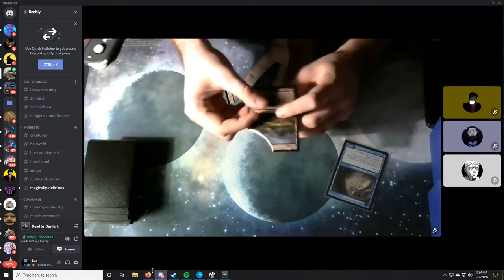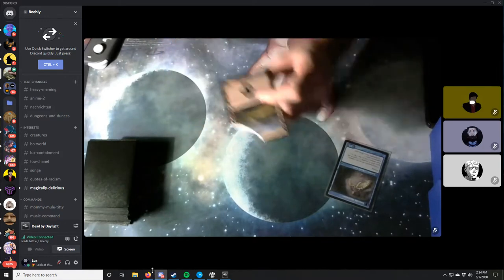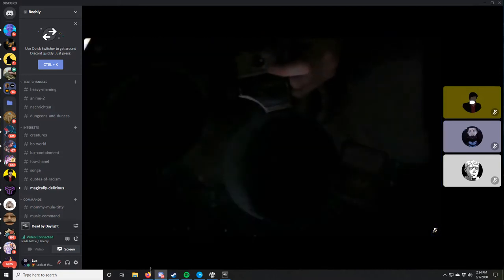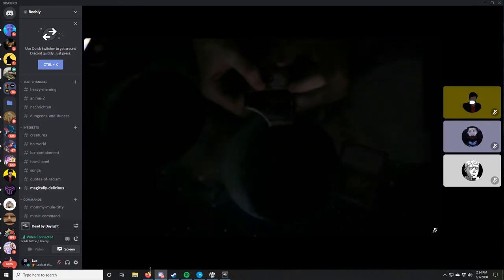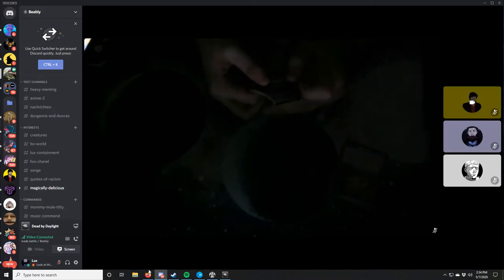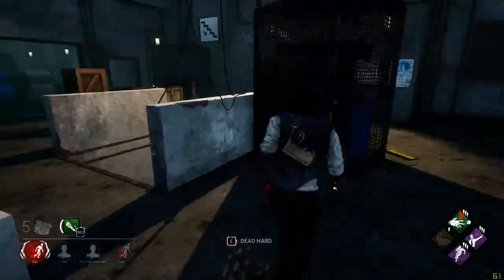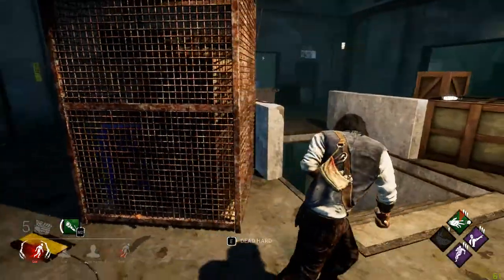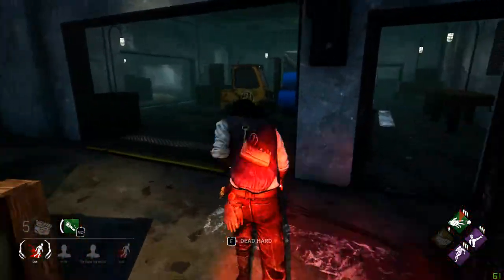when your teacher wakes you up in class